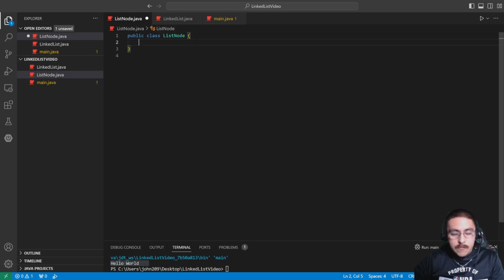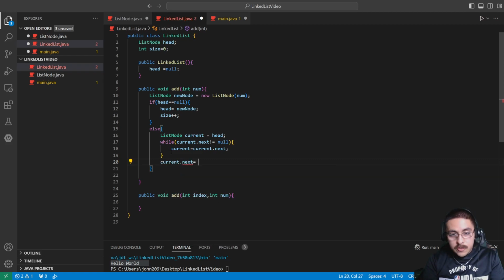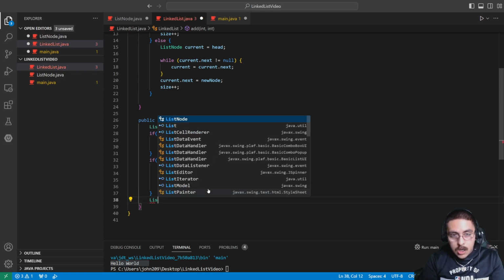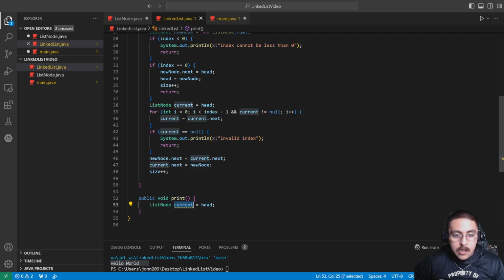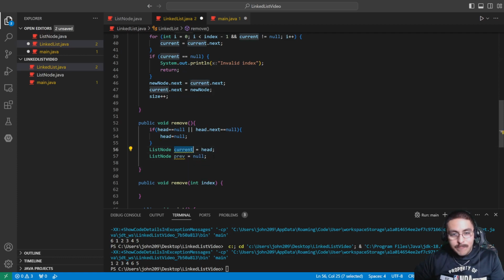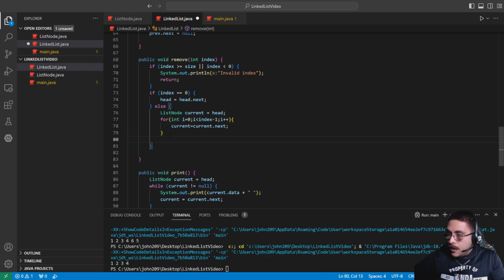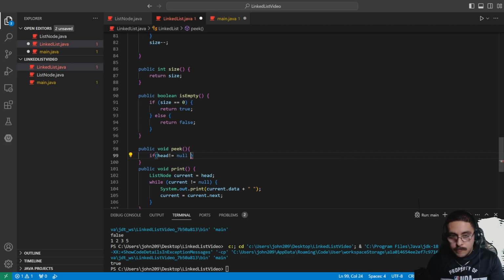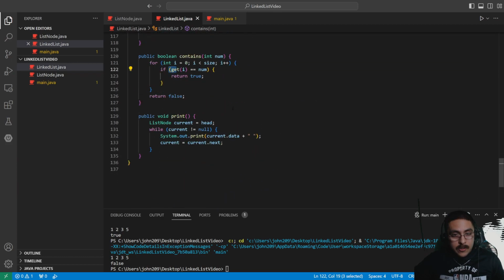Building a Linked List from Scratch - Step-by-Step Tutorial!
Welcome to our comprehensive Java tutorial where we dive deep into creating a LinkedList from scratch! In this step-by-step video, you'll learn the fundamental concepts of LinkedLists in Java and how to build this essential data structure on your own.

🚀 What You'll Learn:

Understanding LinkedLists and their advantages
Implementation of LinkedLists in Java
Creating nodes and linking them to form a dynamic data structure
Insertion, deletion, and traversal operations on the LinkedList
Best practices and tips for optimizing LinkedLists in Java
Whether you're a Java beginner seeking to understand data structures or an experienced programmer aiming to strengthen your knowledge, this tutorial is designed to provide clear explanations and practical examples to enhance your skills.

Join us on this Java journey and gain the expertise to build and manipulate LinkedLists confidently.

🔗 Explore our code repository and resources mentioned in the video: [Insert Link]

Let's embark on this exciting adventure of Java LinkedLists together — see you in the tutorial! 🔗 Dive into the world of Java LinkedLists with our comprehensive tutorial! Discover the core principles of LinkedLists in Java and master the art of building this essential data structure from the ground up.

🚀 What You'll Explore:

Understanding the concept and advantages of LinkedLists
Step-by-step implementation of LinkedLists in Java
Creating nodes and establishing dynamic connections
Executing essential operations: insertion, deletion, and traversal
Pro tips and best practices for optimizing Java LinkedLists
🧰 No matter your programming level, whether you're a Java enthusiast starting your journey or a seasoned developer seeking to solidify your skills, this tutorial provides crystal-clear explanations and hands-on demonstrations to elevate your understanding.

💡 Join us for an immersive Java LinkedList experience packed with practical examples and real-world applications.

🔗 Explore the tutorial code and additional resources here: [Insert Link]

🚀 Ready to empower your Java skills? Let's embark on this educational journey together! See you in the tutorial!